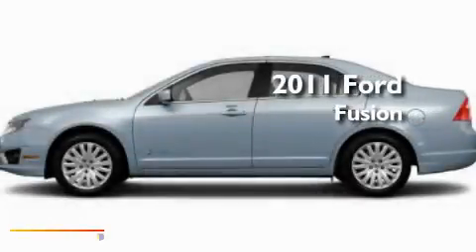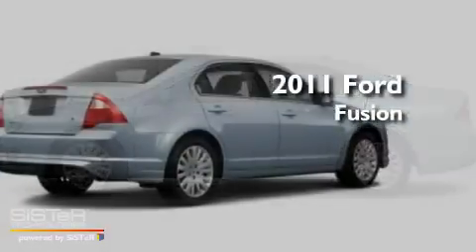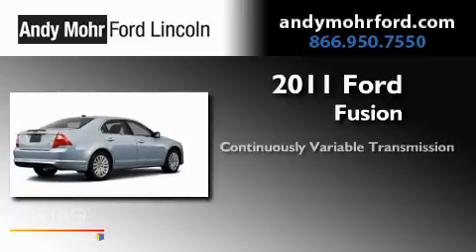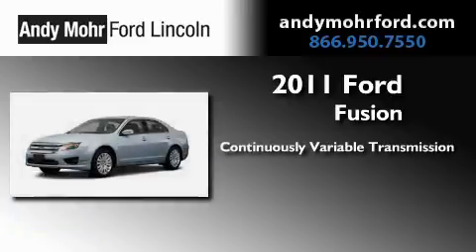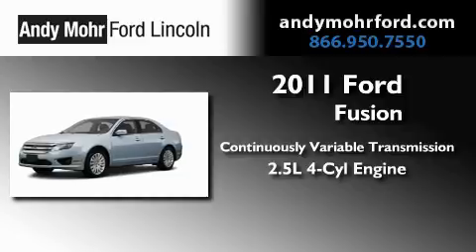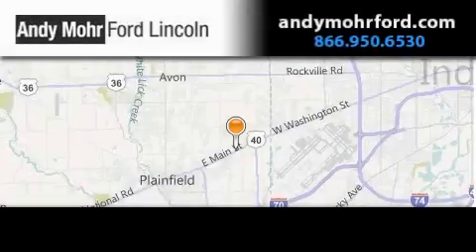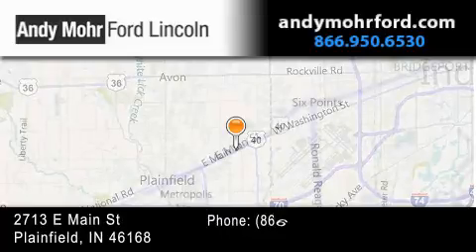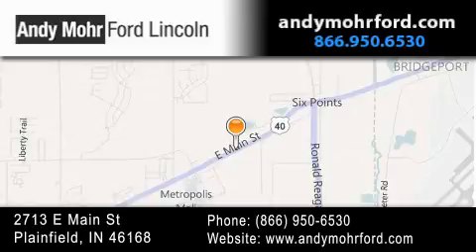2011 Ford Fusion Hybrid Indianapolis IN 46168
Year : 2011
 Make : Ford
 Model : Fusion Hybrid
 Engine : 2.5L I4
 Trans . : CVT
 Exterior : Light Ice Blue Metallic

 Interior : Char Blk Cloth
 Stock : C11769

 2713 E. Main Street